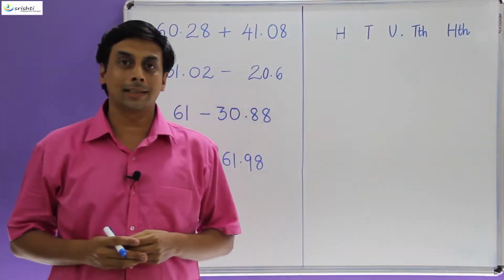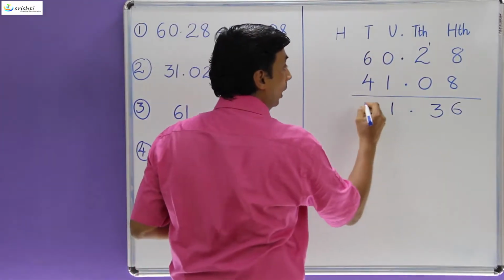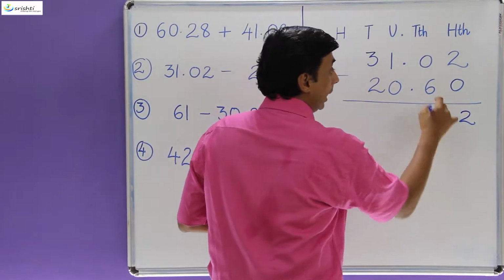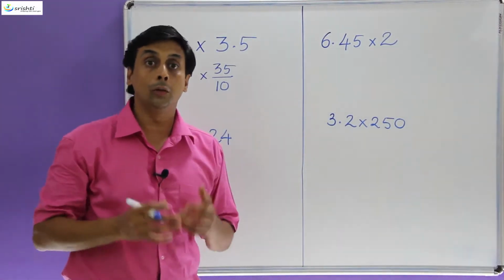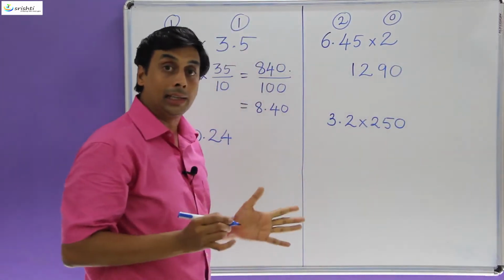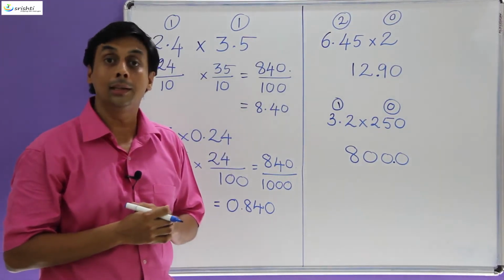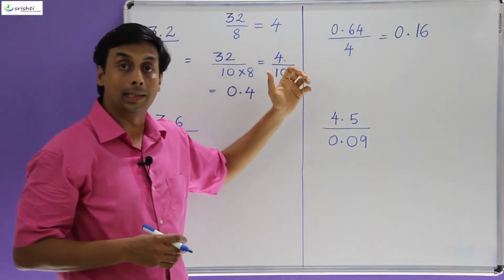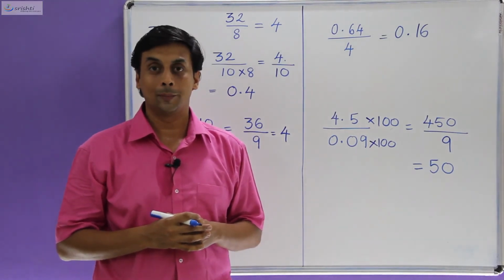Math Opera Episode 24: Operations of decimals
This episode deals with different operations of decimal numbers. In this video, I explain addition, subtraction, multiplication and division of decimals. In additional I also explain the rationale behind these operations.